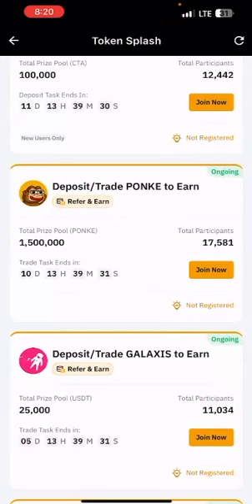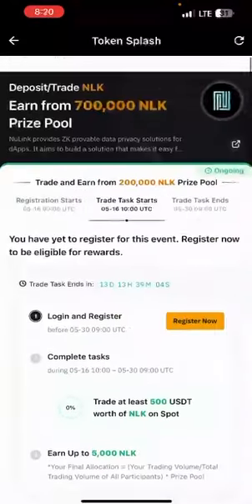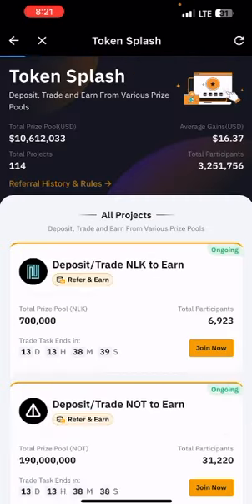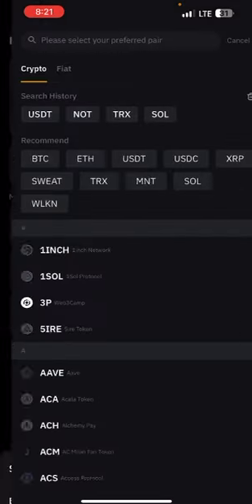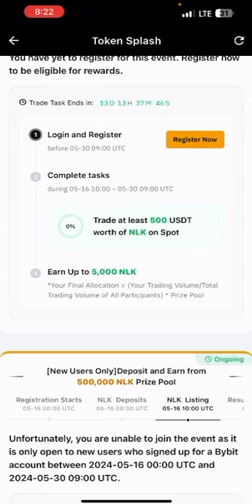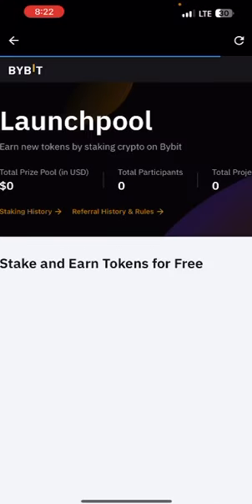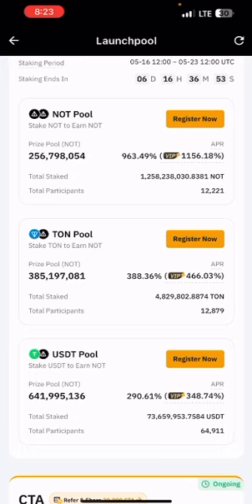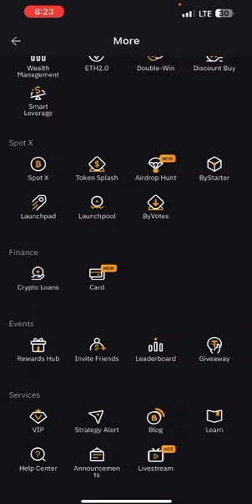* Update On Token Splash & Launchpool 📌*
Video from FLEXURES CONCEPTS